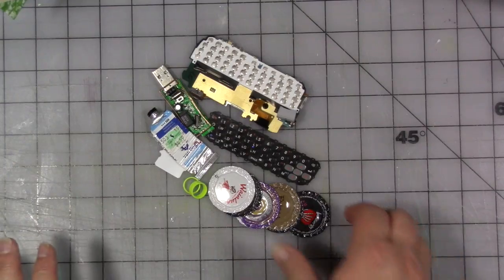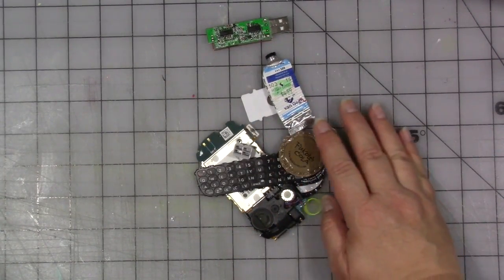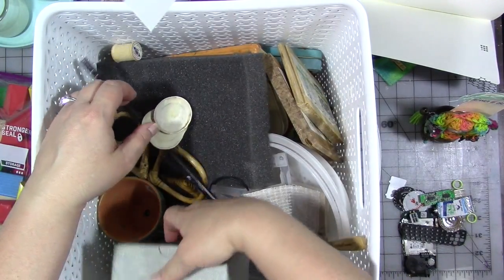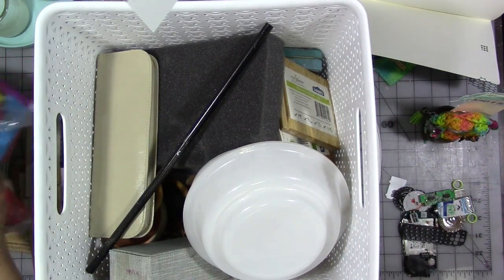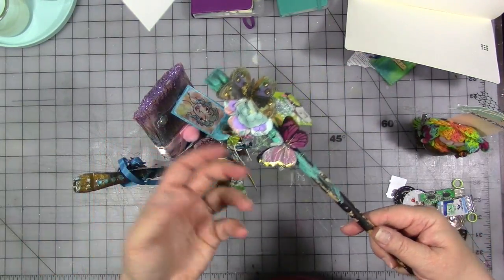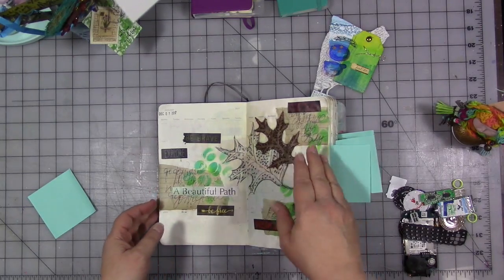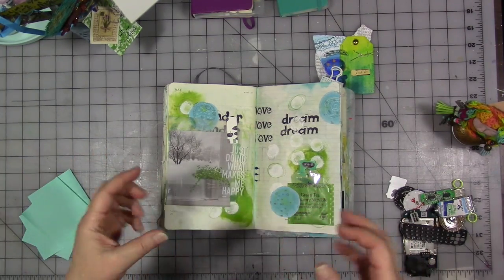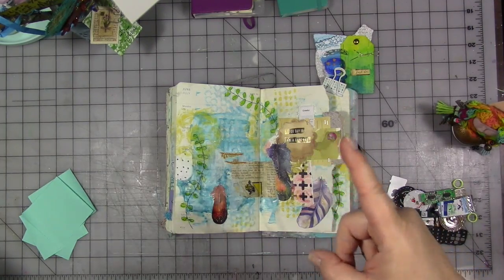mycreativeyear October 2018 review/tip